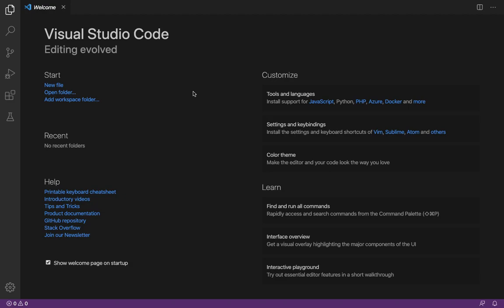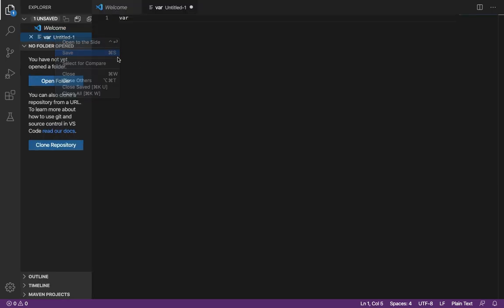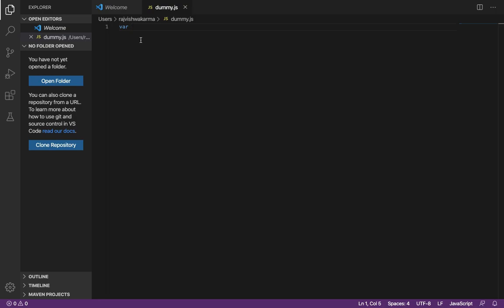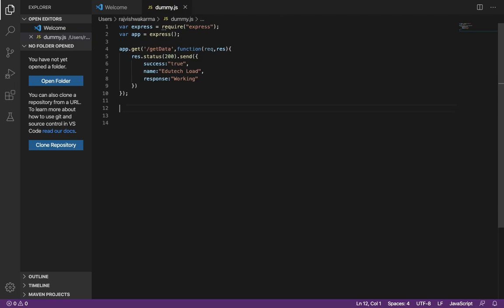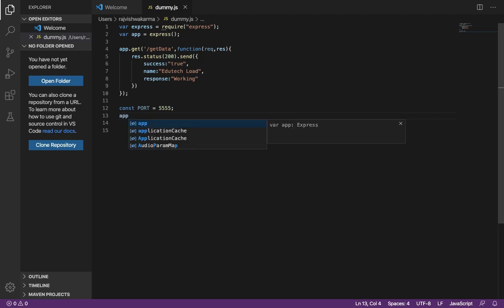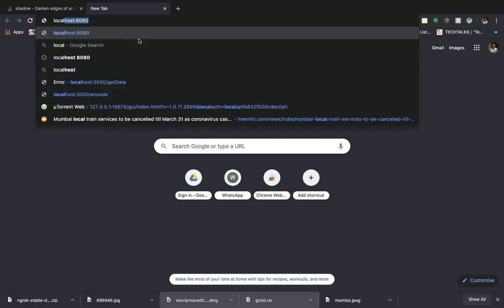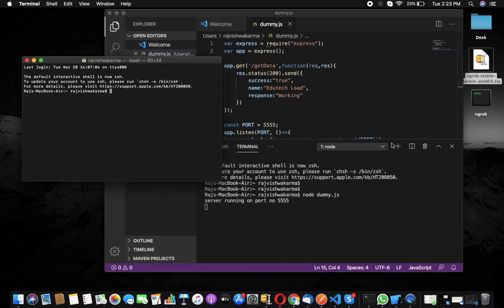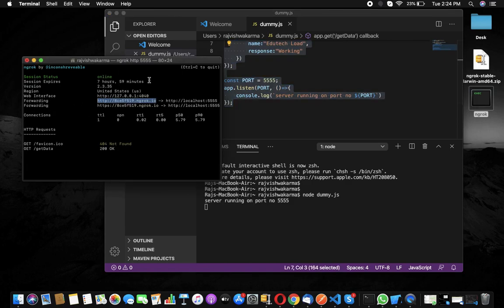Local to Live Server || Ngrok || Node API || Free || Lockdown Essential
Hye Folks...
This is a really important video or all programmers, learners and the dev around the world in this LOCKDOWN situation.

This is a video i which you can easily turn a
Local to Live Server using the Port no of that localhost.

Direct use of NGROK @ 4:06

So i have made a small dummy API to show you how the localhost seems.
and how you can live the localhost to live server using the

You can use this method when you are working far away from the friends or team...
It can help for the development purpose for the team and can easily go on for 8 HOURS...

As in this LOCKDOWN situation for a student that wants to work on the project with his team can easily work with his teams by staying at the home in this situation...

You can live any locally hosted material weather its a.
WEBSITE, API, GAME, etc.